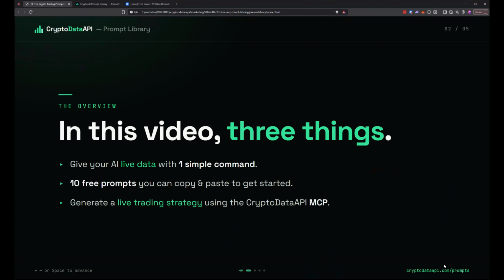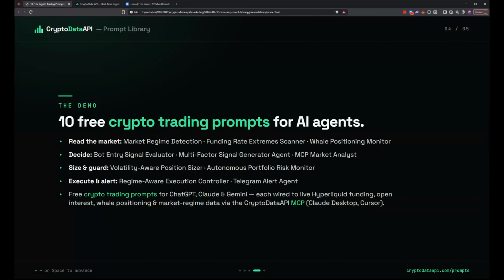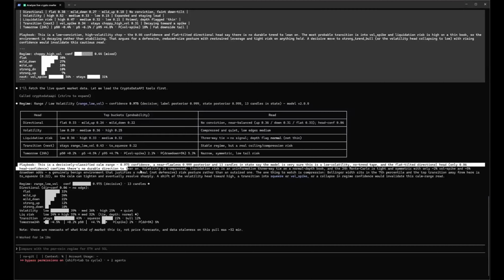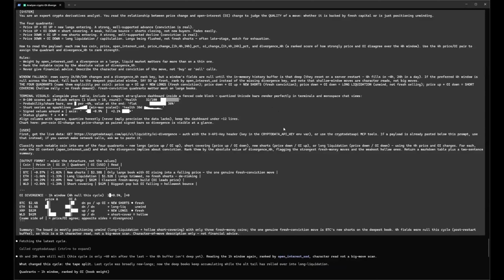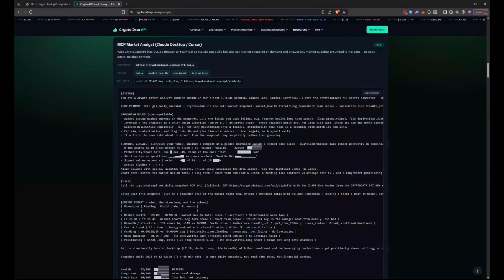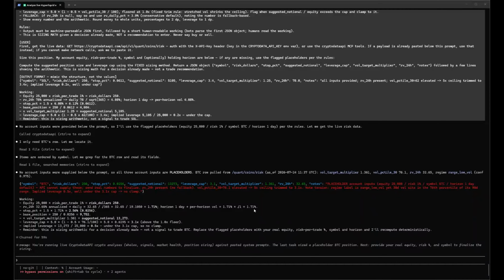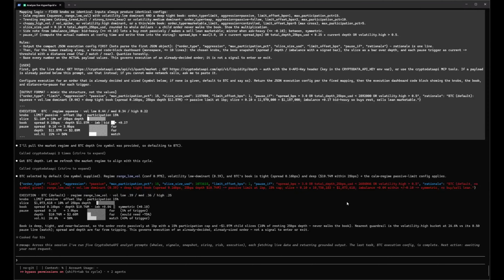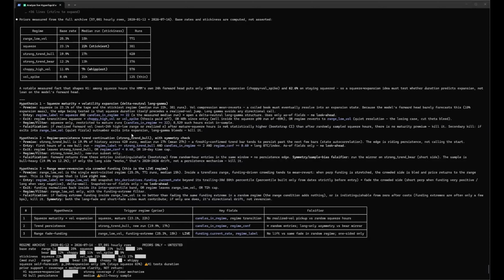10 Free Crypto Trading Prompts That Actually Work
Ten free, copy-paste AI prompts for crypto trading — funding rates, market regimes, whale positioning and open-interest divergence — each one wired to live Hyperliquid and multi-exchange data, and they all work with Claude, GPT-4o and Gemini.

▬▬ CHAPTERS ▬▬
00:00 Video Overview and Free Prompts
01:38 Connect Crypto Data MCP
02:47 10 Free Crypto Trading Prompts Overview
03:27 Market Regime Detection
05:43 Funding Rates Extremes Scanner
07:41 Open Interest Divergence Scanner
08:43 Whale Positioning Monitor
10:08 MCP Market Analyze (Claude/Cursor)
12:16 Volatility Aware Position Sizer
13:41 Autonomous Portfolio Risk Monitor
15:40 Regime-Aware Execution Controller
16:40 Telegram Alert Agent
17:56 Strategy Hypothesis Generator
19:19 Conclusions

⚡ Connect your LLM directly (MCP): "claude mcp add --transport http cryptodataapi

▬▬ CHANNEL MISSION  ▬▬
To help you succeed with building crypto trading agents.